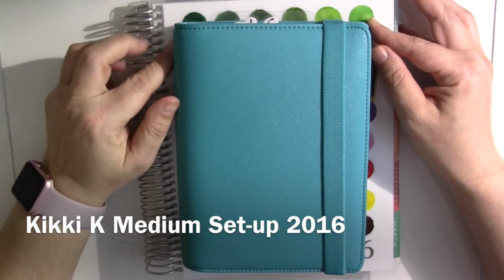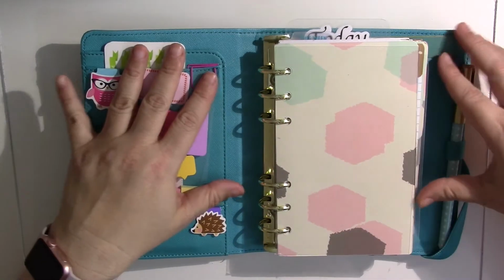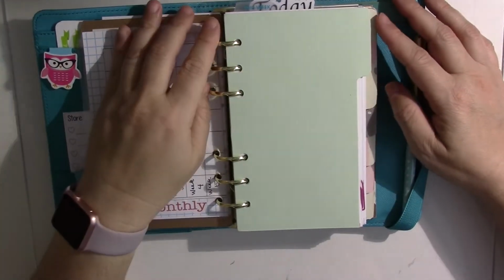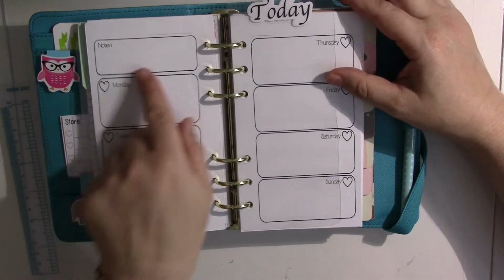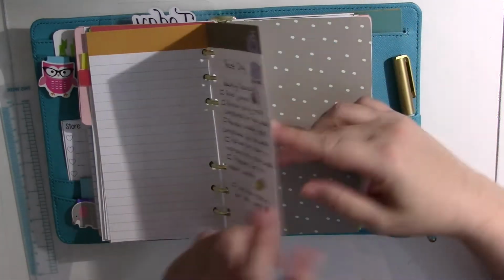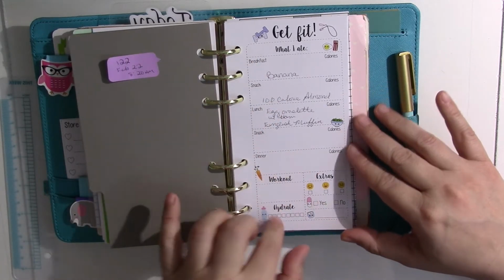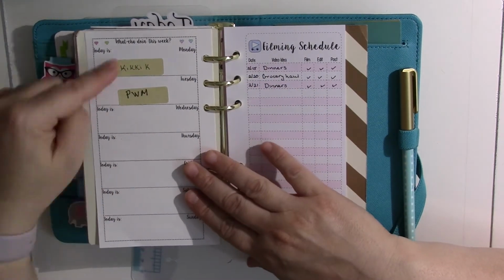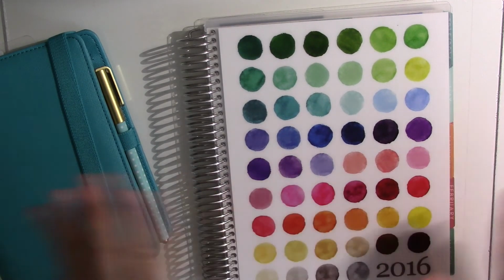Kikki K Medium Set-up 2016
My set-up for Kikki K Medium Personal Planner. The idea for creating an routine and chore chart was from Rachel Dunaway, found